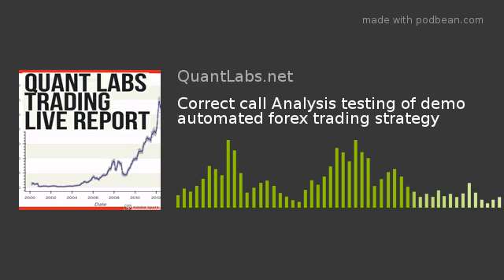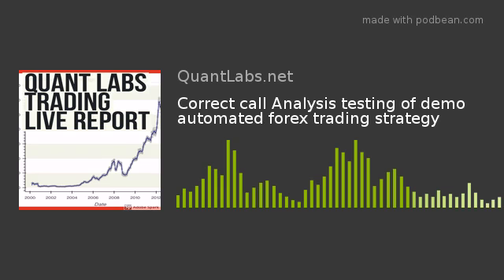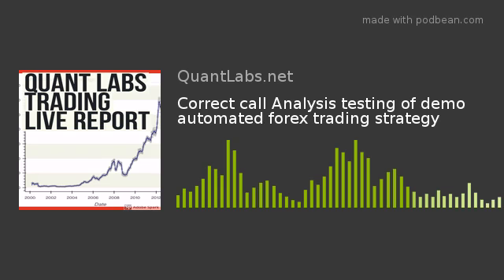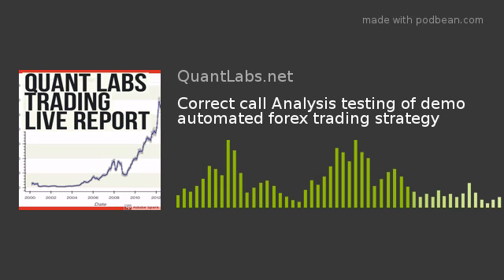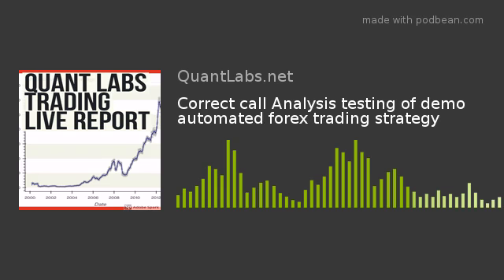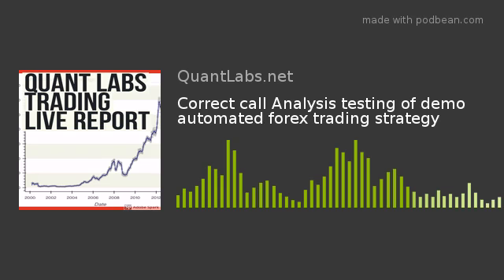Correct call Analysis testing of demo automated forex trading strategy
I would estimate a 75% win ratio on the entries. Note that the exit is irrelevant since the trading logic has not been implemented. Also no leverage is used as well as only 1 unit is traded at a time. We are testing only the entry logic here so I care for nothing else.
Note: I will remove all the details on this strategy (including videos and postings)  if the exits prove to be a high win ratio in coming days